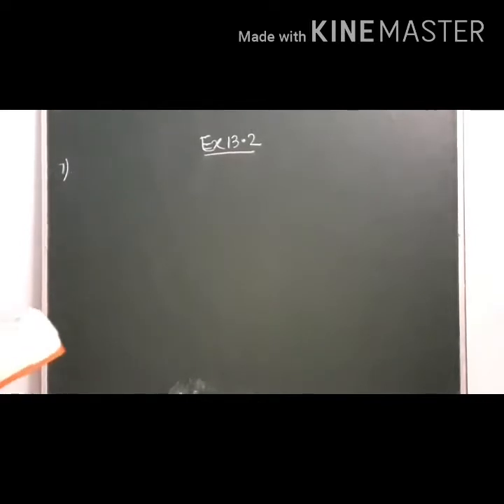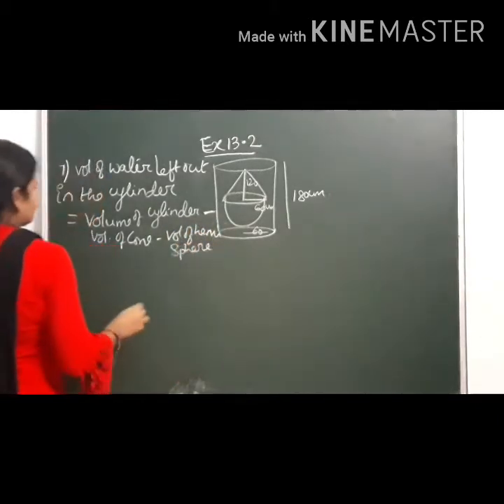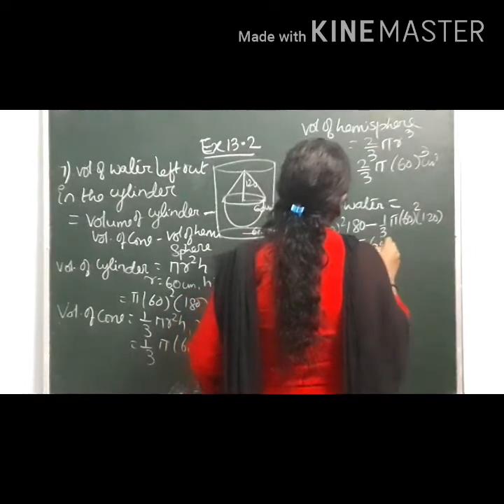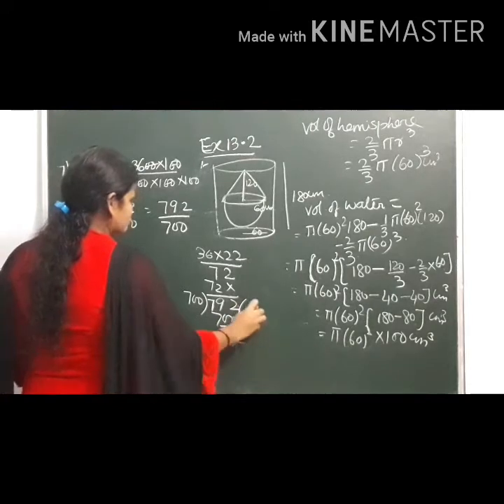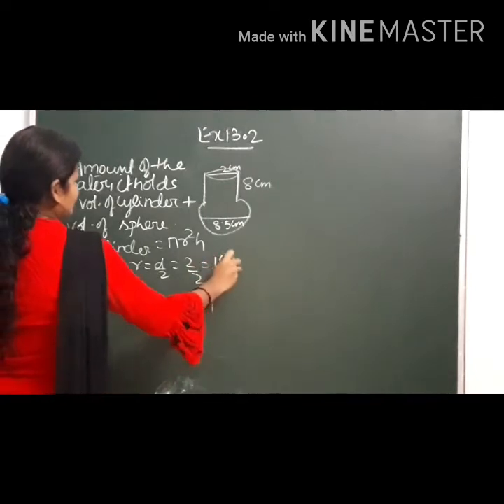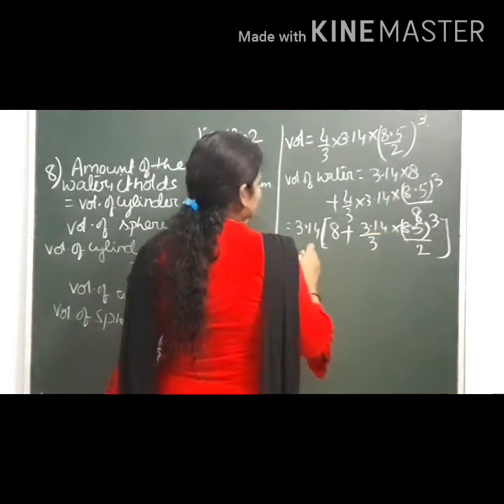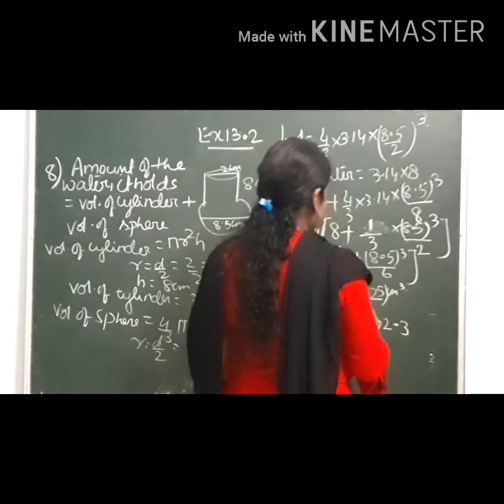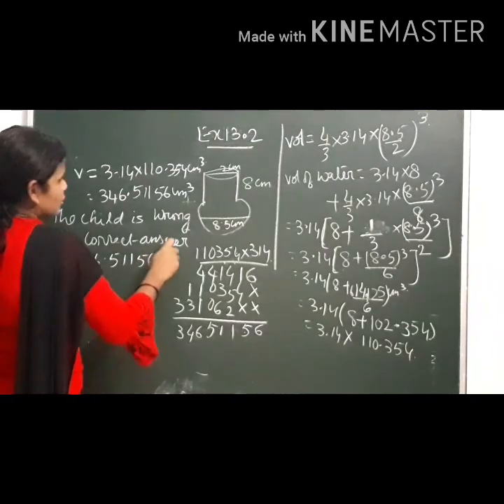CLASS 10TH MATHS chapter 13 worksheet 13 .2 question 7,8